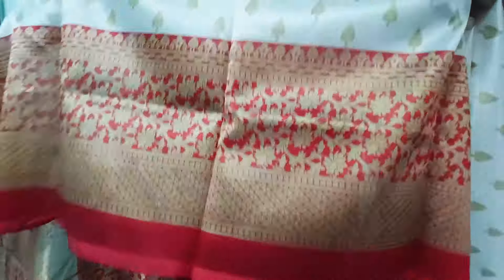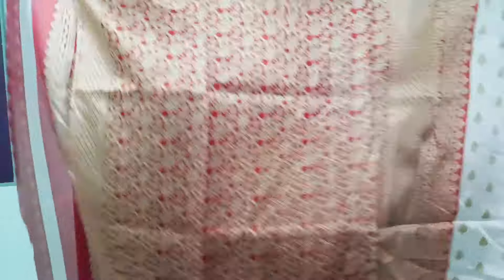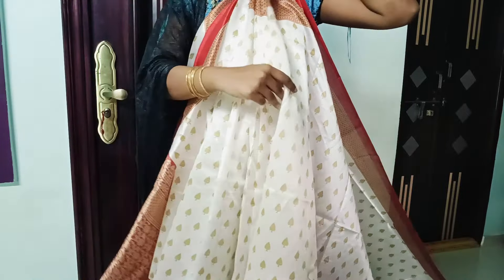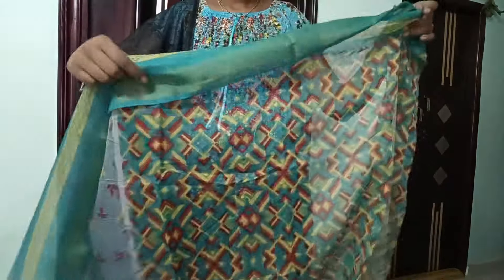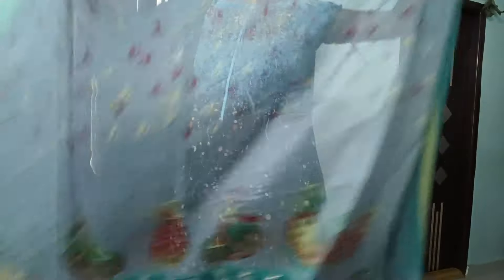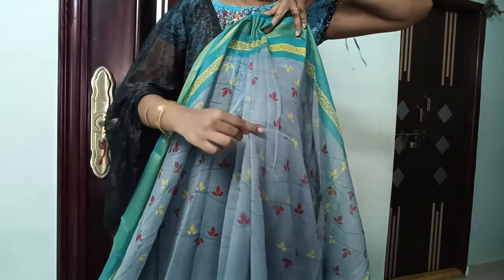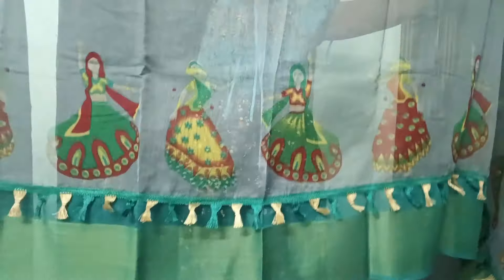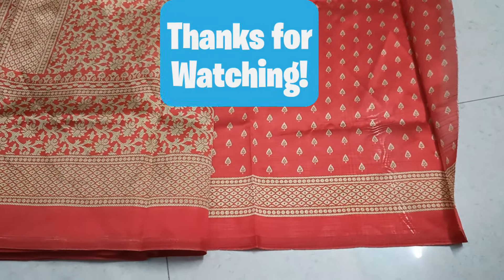ఇలాంటి చీరలు కొనడం కన్నా మనమే create చేసుకుంటే బెస్ట్ అనిపించింది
in this video iam showing trending cotton Lenin sarees in meesho 😍

white and red saree
69040806
cost:280

grey saree
16201405
cost:440